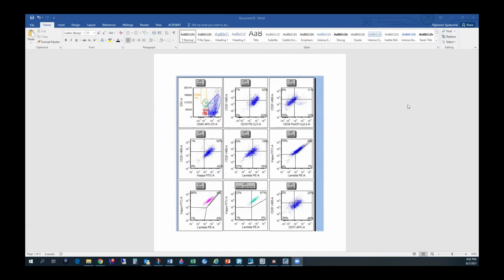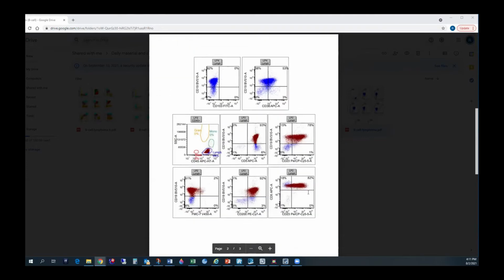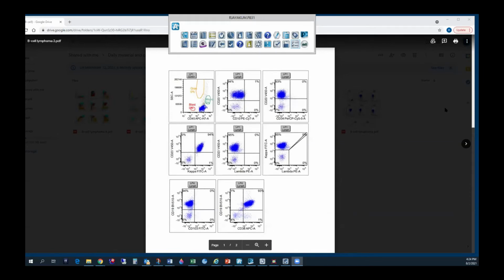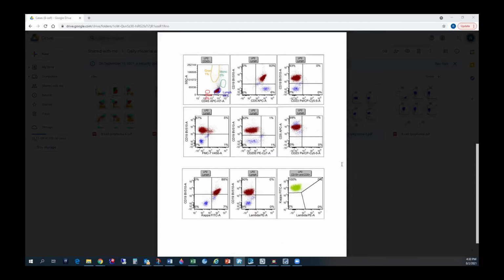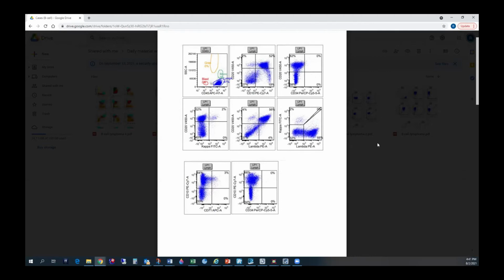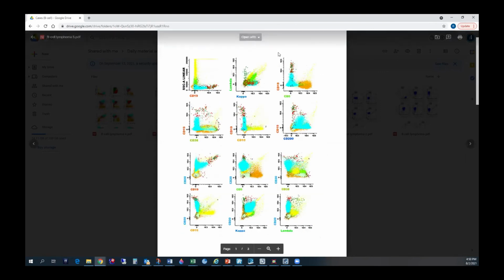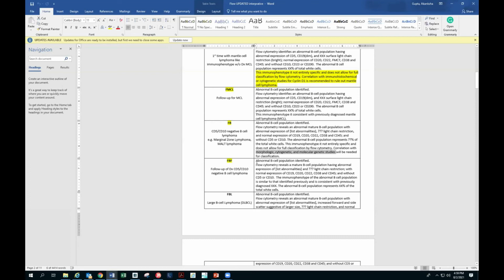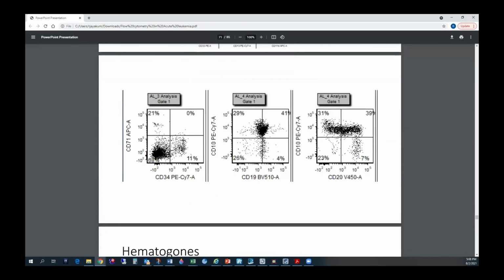Ace My Path Flow Cytometry- Day 4 (B cell cases)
Topics covered:
B cell cases - Follicular lymphoma, CLL, Mantle cell lymphoma, Lymphoplasmacytic Lymphoma